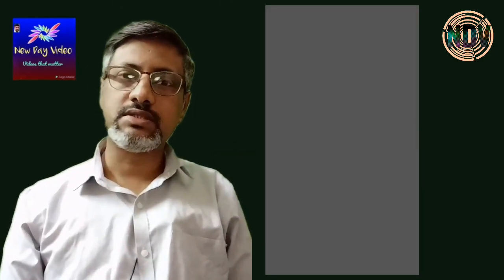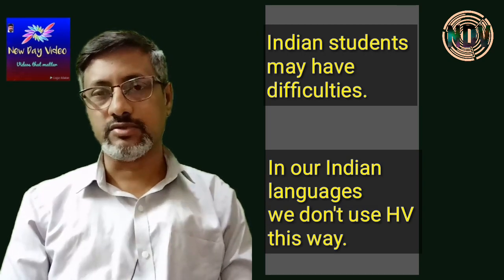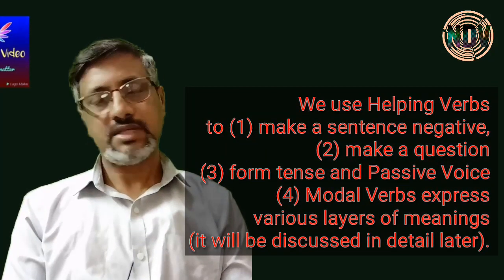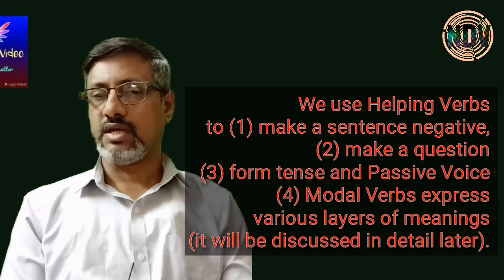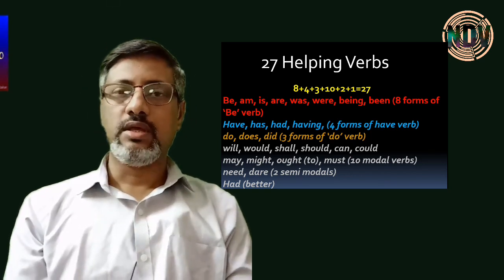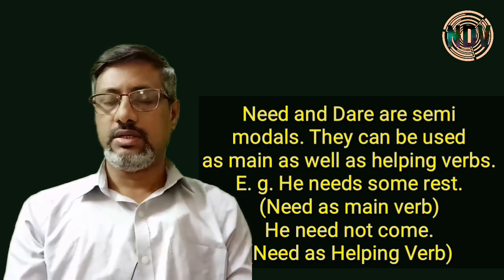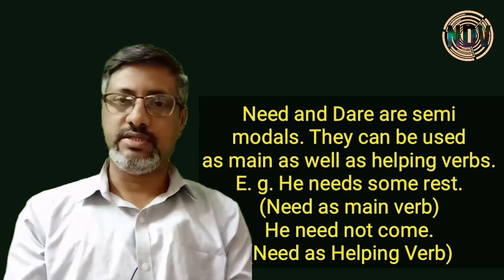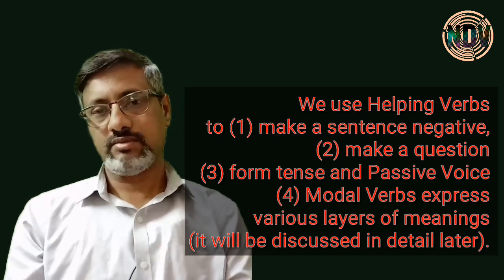Helping Verbs vs. Main Verbs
Main Topics

In this video lesson I have dealt with the basic concept of Helping Verbs and Main Verbs. This is the first video lesson of a Grammar Series.